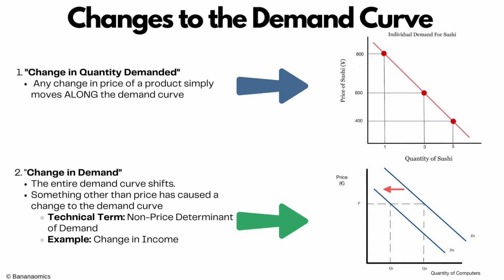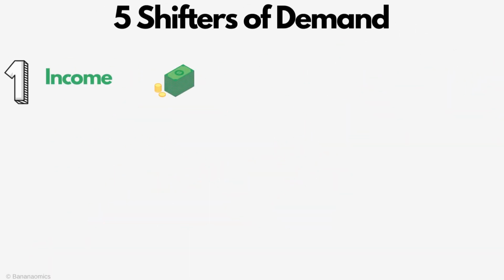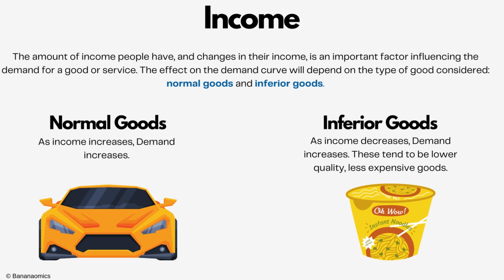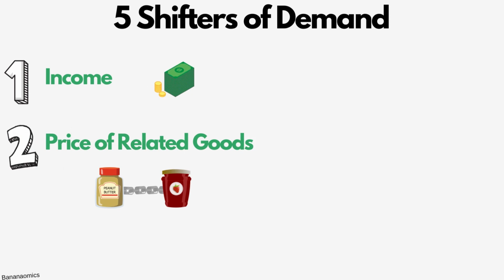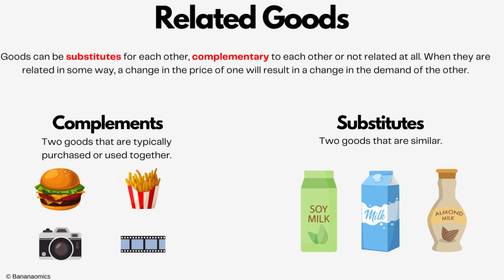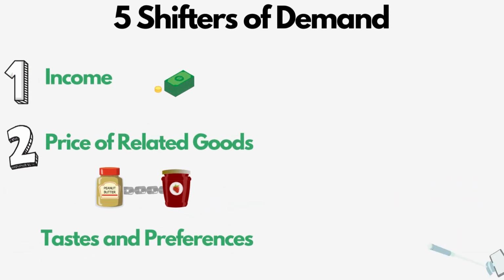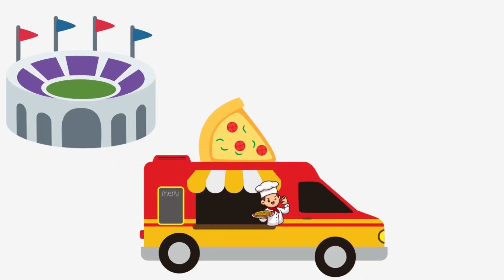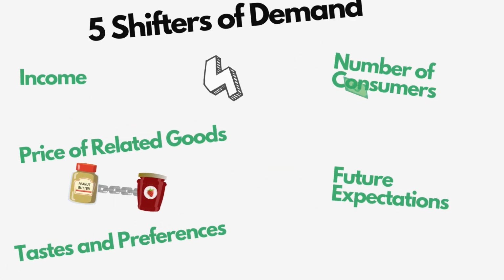2.1 - Demand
🍌 Welcome to Bananaomics 🍌
We make economics fun and accessible for everyone! In this video, we're going to be discussing the fundamental concept of demand in IB Economics.

In this video, we'll cover the basic principles of demand, including the law of demand and the factors that influence it.

But that's not all - at Bananaomics, we offer a wide range of resources for both teachers and students studying IB Economics.

So whether you're a student looking to ace your exams or a teacher in need of engaging resources for your class, be sure to check out bananaomics.com for all your IB Economics needs.